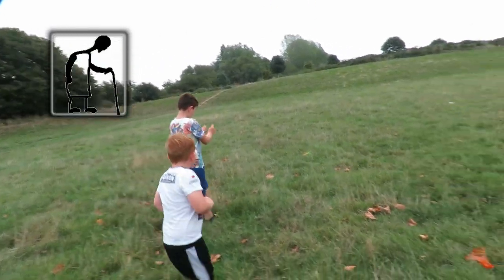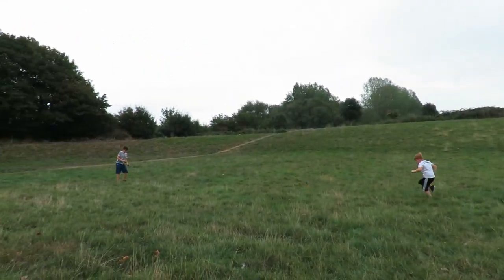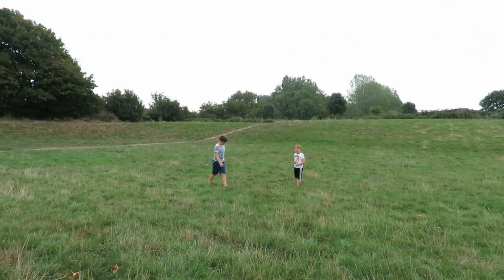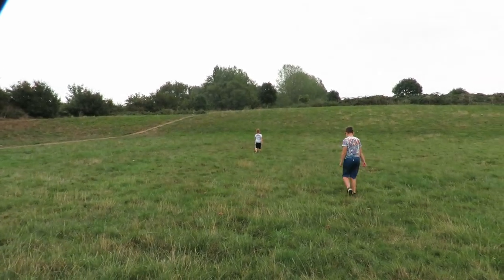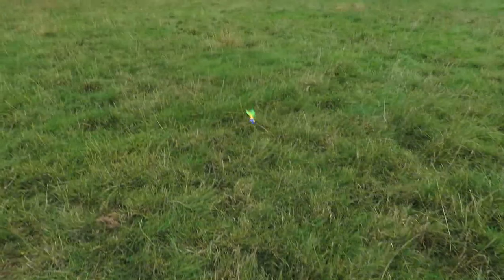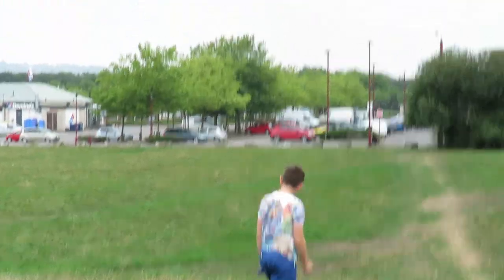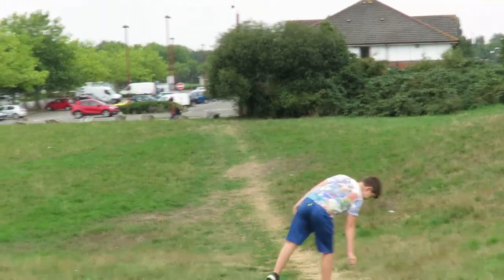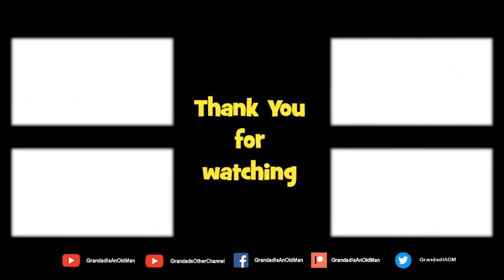Testing the Flying Missile Toy from The Works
Testing the Flying Missile Toy from The Works. I brought in a couple of genuine testers to give me an accurate review of these toys. Apparently they were good fun.